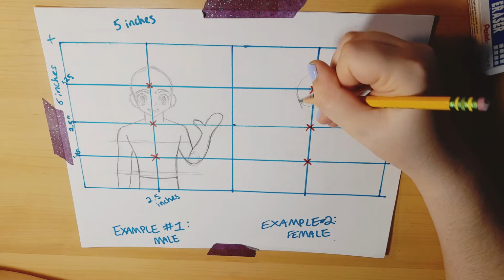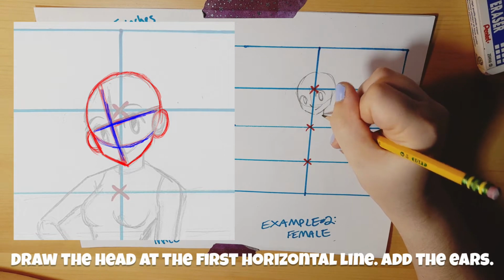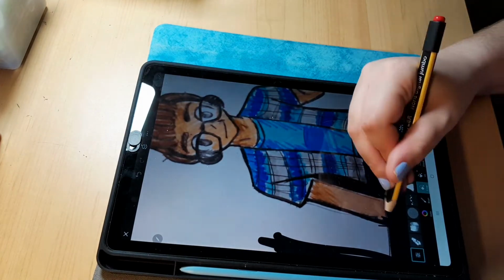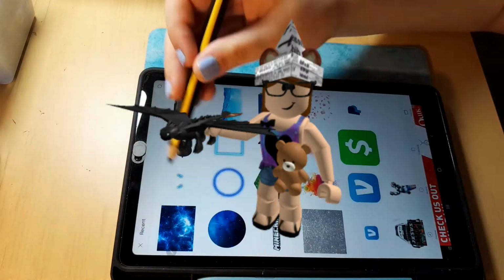How to Draw Your ROBLOX Avatar ON PAPER! (EASY!)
Hey everybody, it's Tutorial Tuesday again! Today I'm gonna show you how to draw your ROBLOX avatar ON PAPER! This was done with cheap art supplies, too! I hope you enjoyed this traditional art tutorial. It really does help the channel.

📺 I post planning, budgeting, and art videos (weekly, whenever possible.) 🤗 Don't forget to turn on your notifications so you know when I upload! 🔔⬆️ I try to upload Tuesdays, Thursdays, and Saturdays between 8-9AM, so check back soon!